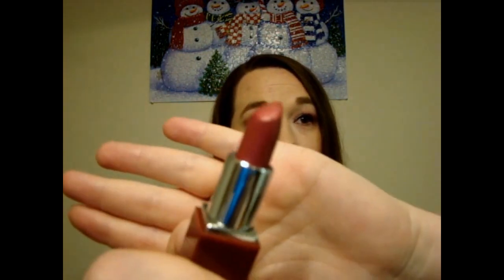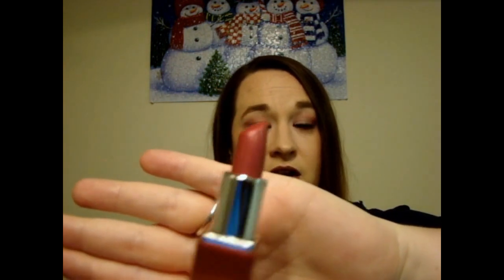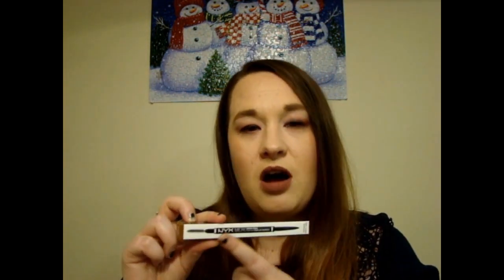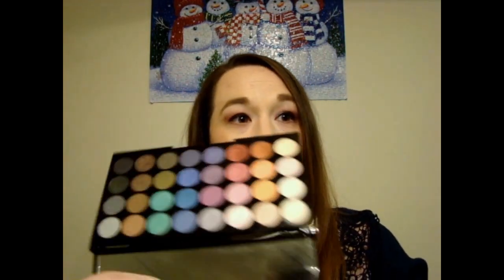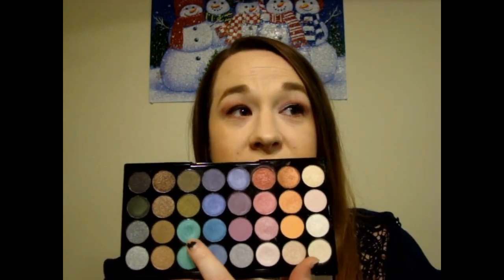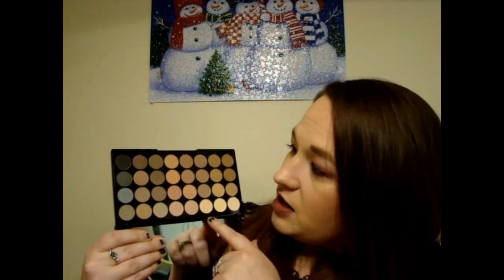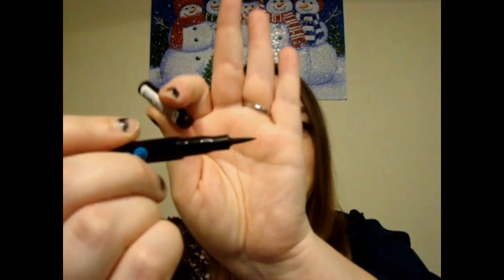ULTA CyberFunday Haul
Hey Guys here is a Ulta Haul of some products I bought during their CyberFundays sale.

Real Techniques Miracle Diamond Sponge
Clinque Acne Solutions Clear Skin System
NYX High Definition Eye Shadow Base
NYX Micro Brow Pencil
Makeup Revolution Flawless Matte Palette
Makeup Revolution Mermaids Forever Palette
Essence Eyeliner Pen Waterproof
Stila Naturally Nude Stay All Day Liquid Lipstick Set
Ulta Pink Sorbet Tumbler
Ulta Vanilla Mason Jar Set